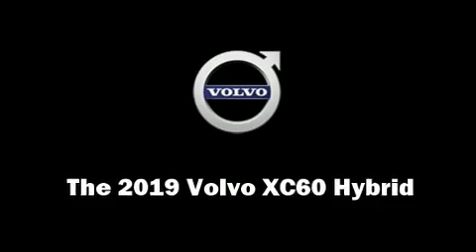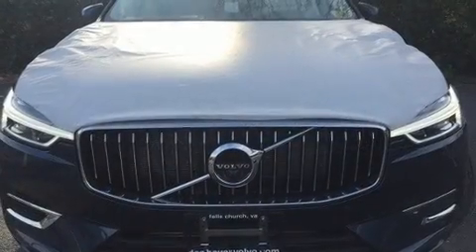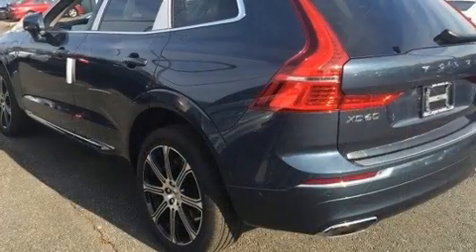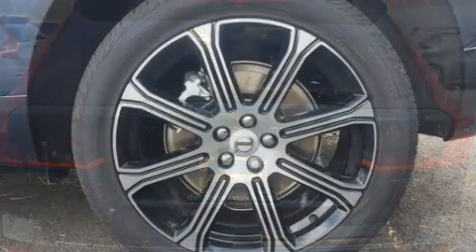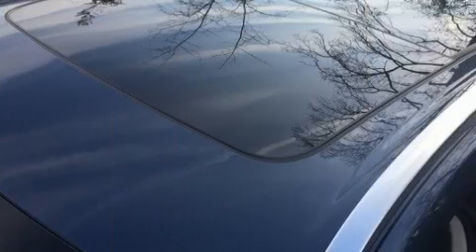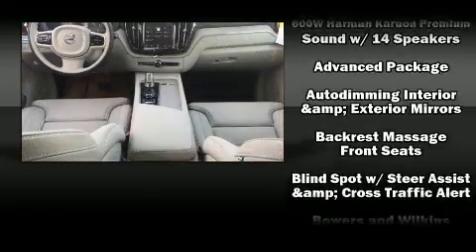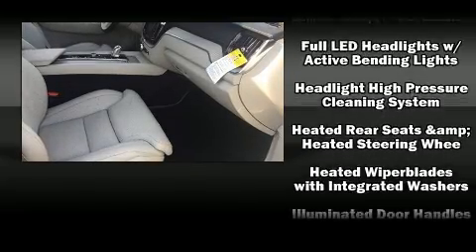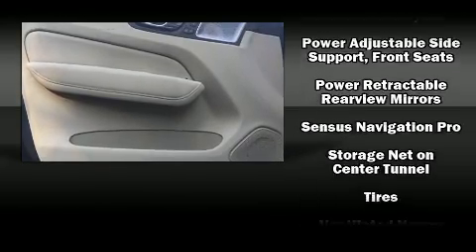2019 Volvo XC60 Hybrid T8 Inscription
Don Beyer Volvo Cars Of Falls Church
1231 West Broad St.

You can expect a lot from the 2019 Volvo XC60 Hybrid. It features all-wheel drive versatility, an automatic transmission, and a 2 liter 4 cylinder engine. The engine breathes better thanks to a turbocharger, improving both performance and economy. Volvo prioritized practicality, efficiency, and style by including: a trip computer, heated front and rear seats, power door mirrors, a power liftgate, rain sensing wipers, lane departure warning, and power front seats. For drivers who enjoy the natural environment, a power moon roof allows an infusion of fresh air. Audio features include an AM/FM radio, steering wheel mounted audio controls, and 19 speakers, providing excellent sound throughout the cabin. Volvo also prioritized safety and security by including: dual front impact airbags with occupant sensing airbag, front side impact airbags, traction control, brake assist, anti-whiplash front head restraints, a security system, an emergency communication system, and 4 wheel disc brakes with ABS. With electronic stability control supplementing mechanical systems, you'll maintain precise command of the roadway. You will have a pleasant shopping experience that is fun, informative, and never high pressured. Please don't hesitate to give us a call.